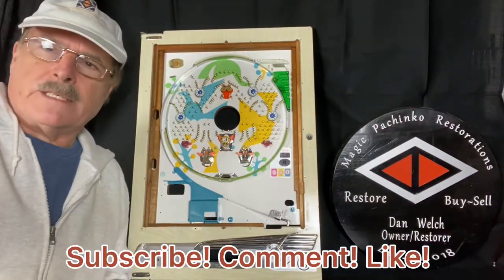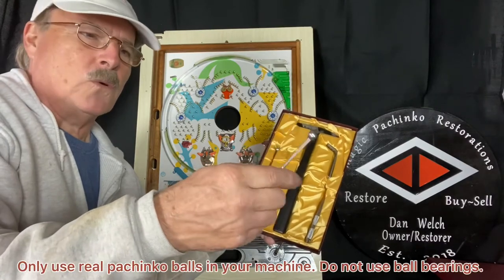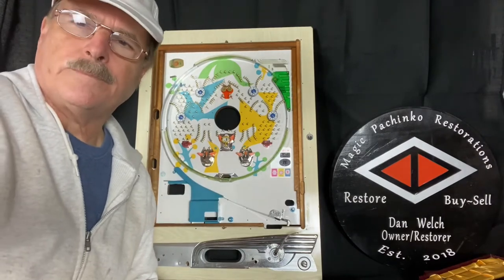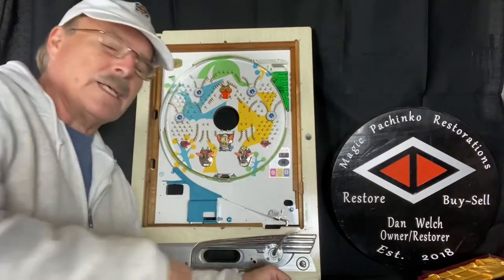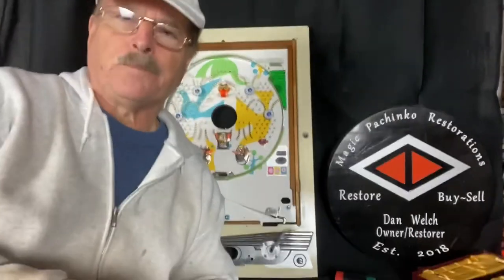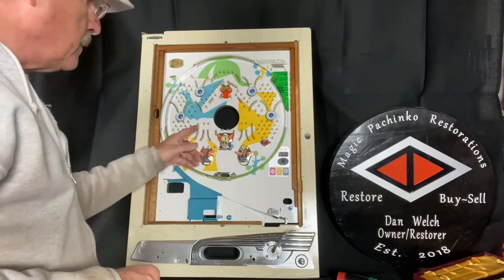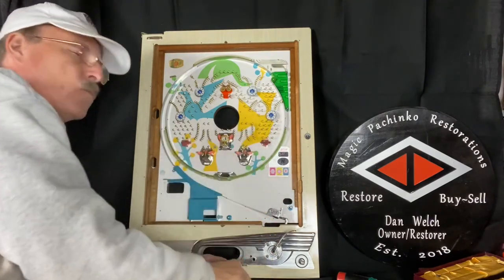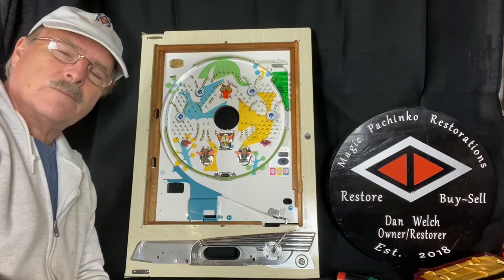How to adjust the brass nails on a pachinko machine.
This video explains the tools needed and the technique used to properly adjust the brass nails on a pachinko machine.